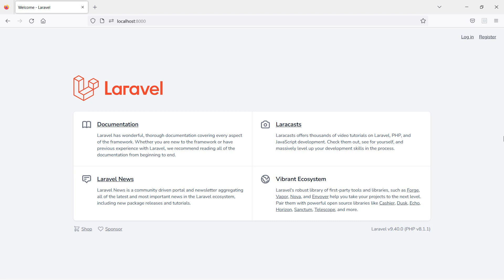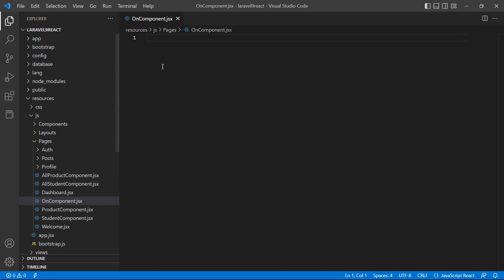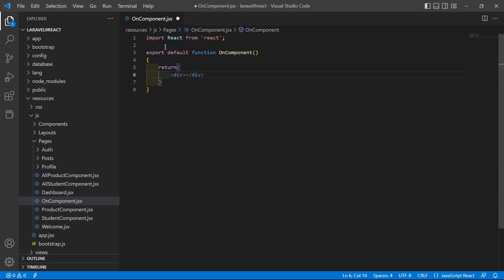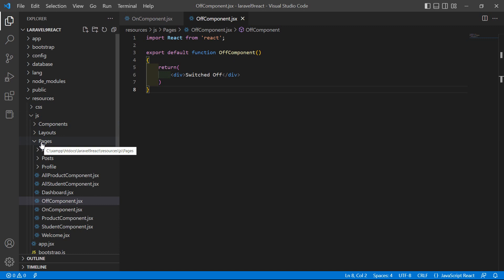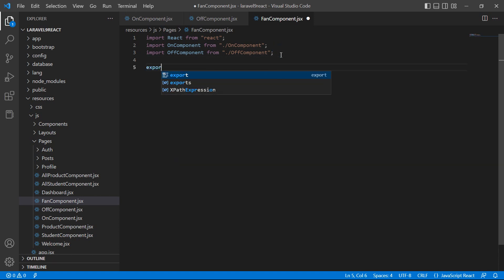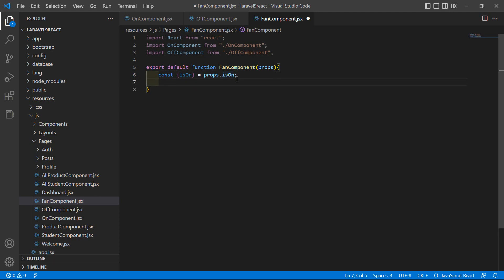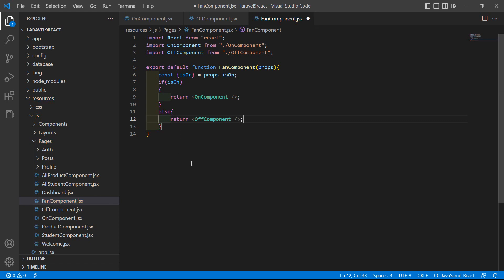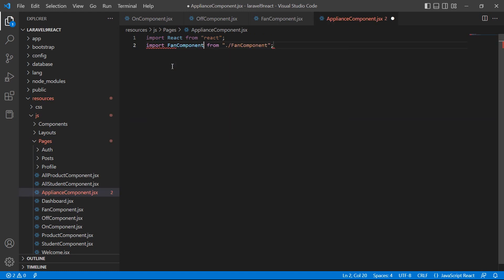Laravel 9 React Tutorial - Conditional Rendering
In this video I will talk about Conditional Rendering in Laravel 9 React.

TOPIC DISCUSSED:

Conditional Rendering
Conditional Rendering Using If
Conditional Rendering Using Logical && Operator
Conditional Rendering Using Ternary Operator

Your Queries -

1. How to render component with condition in Laravel 9 React?
2. How to render component using if in Laravel 9 React?
3. How to render component using Logical && Operator in Laravel 9 React?
4. How to render component using Ternary Operator in Laravel 9 React?